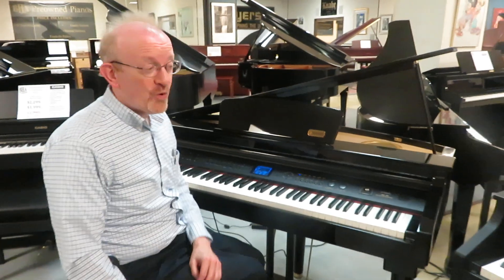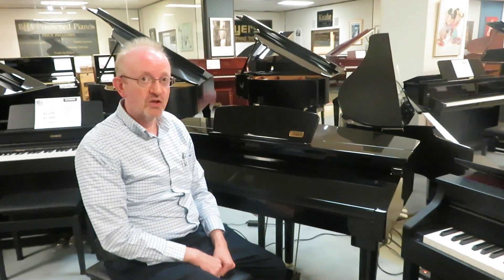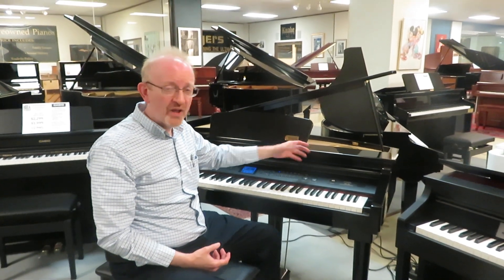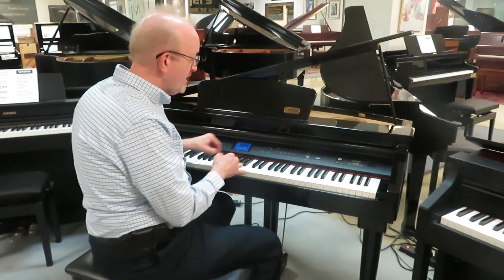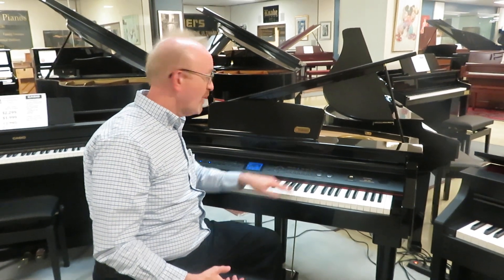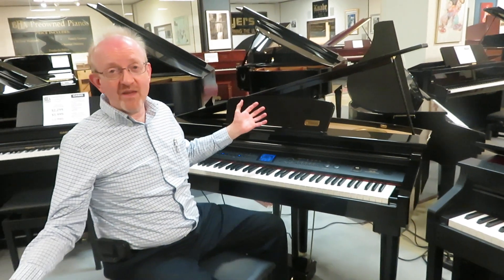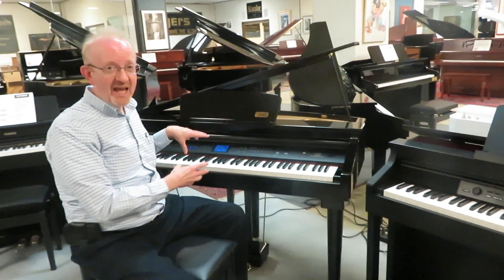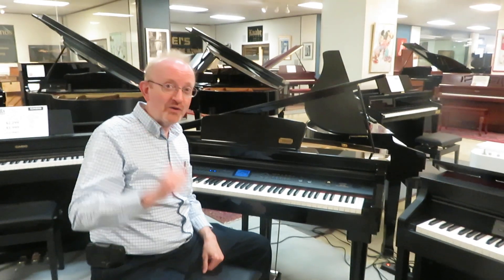Artesia Digital Mini Grand Like New!